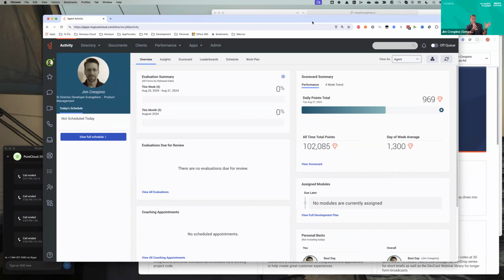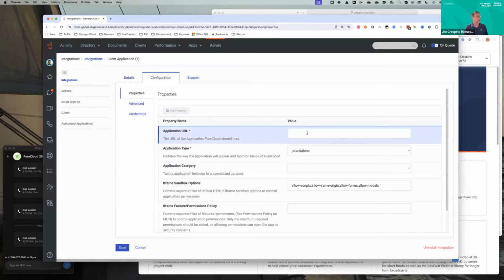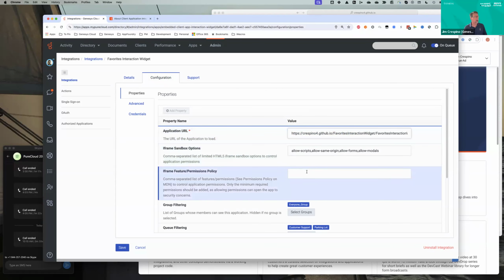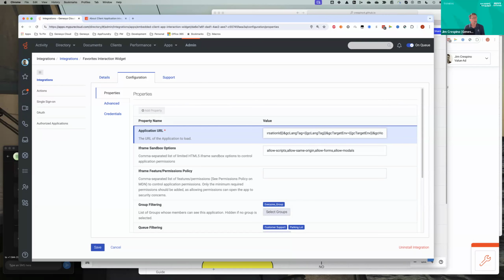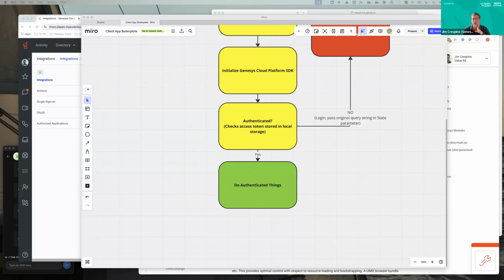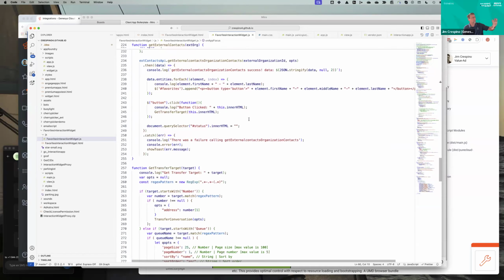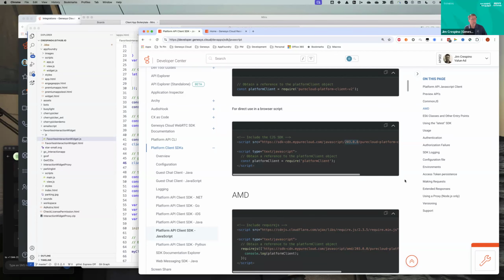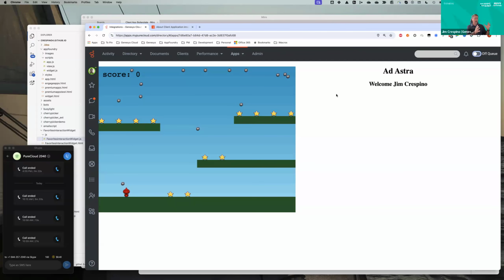Custom Client Applications and Interaction Widgets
Genesys Cloud offers the ability to embed web applications directly into Genesys Cloud to offer a single-pane-of-glass to your agents so that they have all the information that they need at their fingertips.  Drop in to learn how easy it is to embed a web application into Genesys Cloud and learn some of the fascinating things that you can do within your web application when using the Genesys Client Apps SDK and the Genesys Platform SDK.